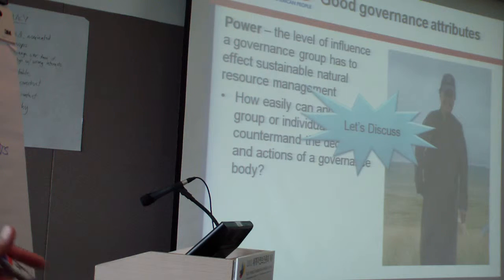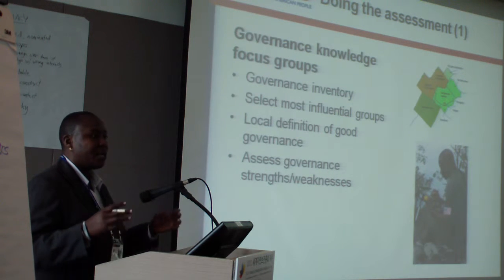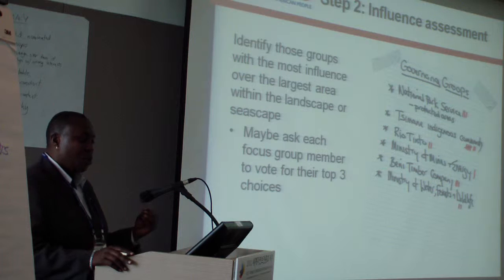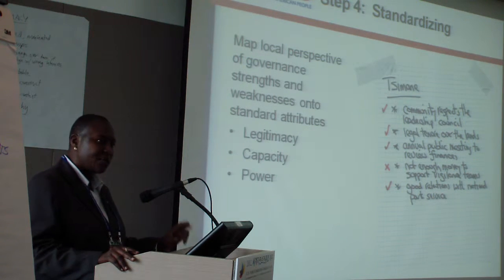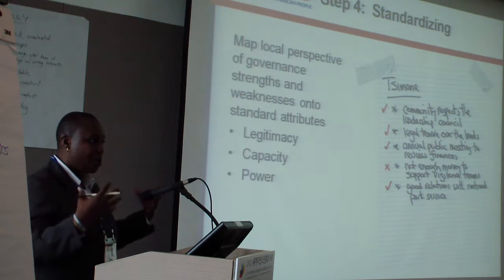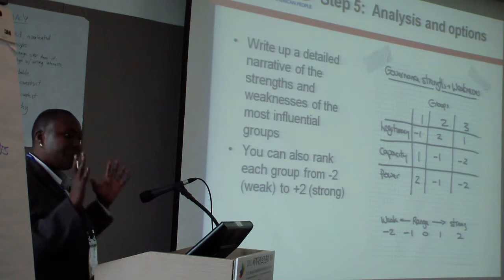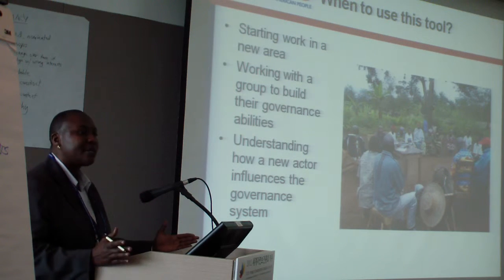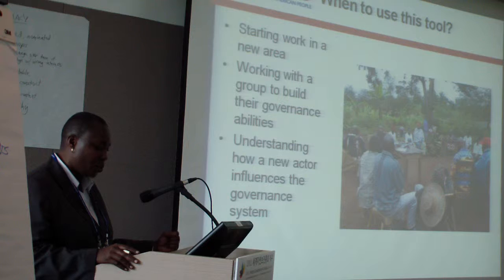Part 3 of 5, Workshop 0363: Landscape Governance Mapping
Recordings of Workshop 0363: Landscape Governance Mapping: A Tool for Social Resilience.